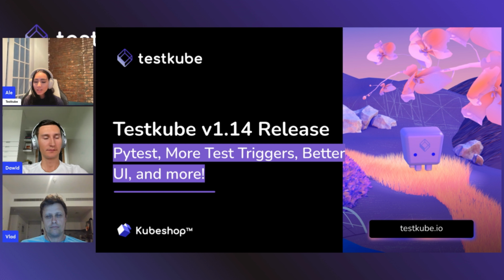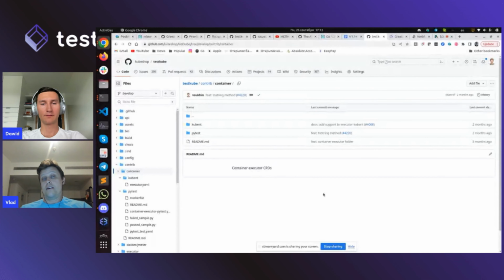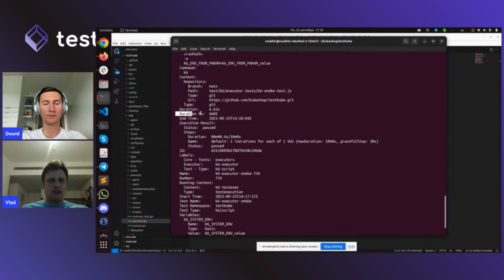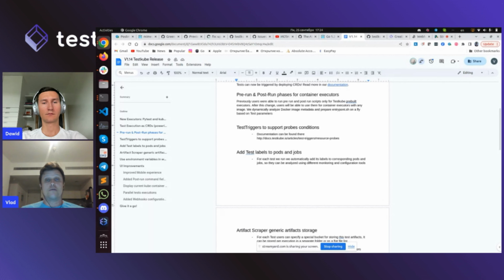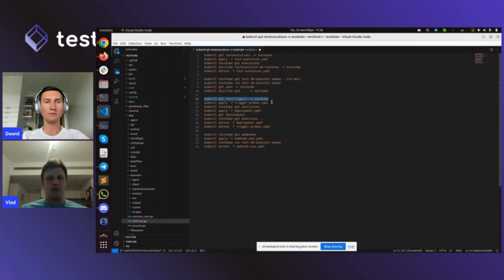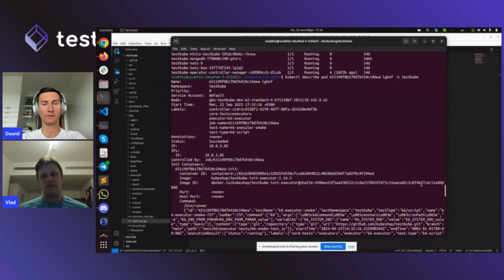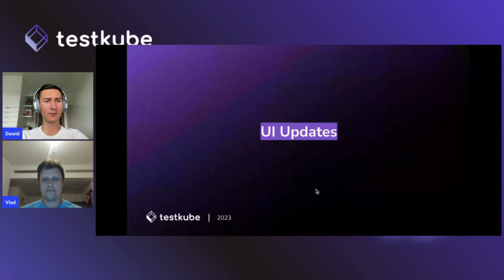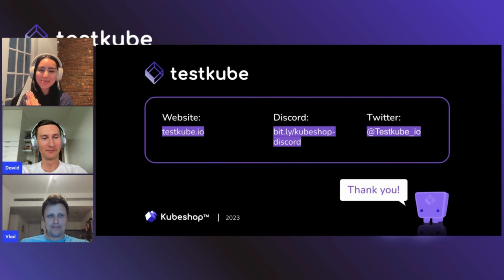Testkube 1.14 Release: Pytest, More Test Triggers, Responsive and Better UI, and more!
Testkube v1.14 is live! This is a huge release, with many important upgrades to Testkube’s functionalities and developer experience, including:
New executors: Pytest and kubent
Test Execution as CRDs (powering GitOps)
Pre-run & Post-Run phases for container executors
TestTriggers to support probes conditions
Add test labels to pods and jobs
Use environment variables in webhook payload
UI Improvements
Improved Mobile experience
Added post-run command fields on the dashboard
Display current kube container image and helm chart version in the dashboard
Added webhooks configuration page
Parallel tests executions from the dashboard

Give it a try!